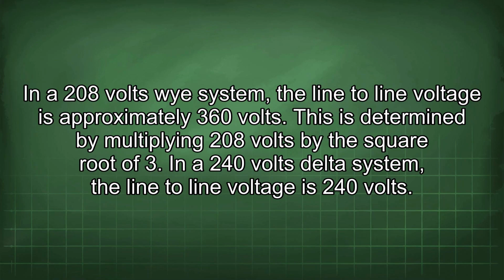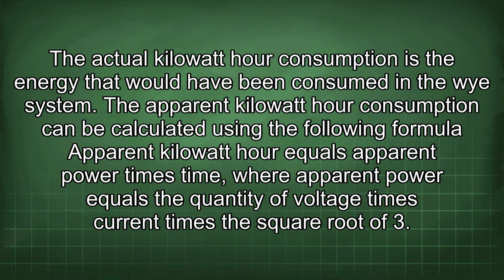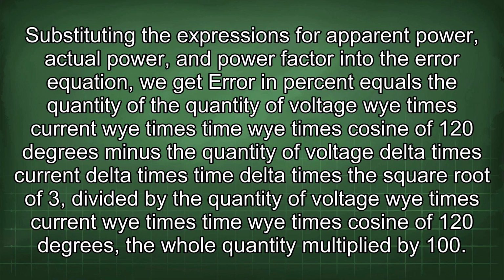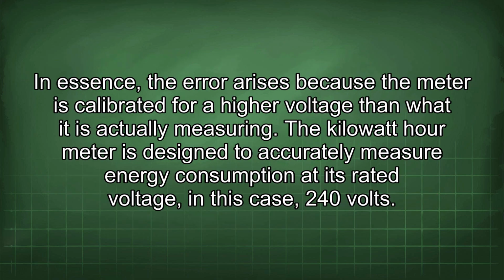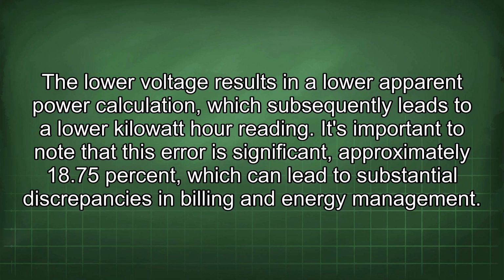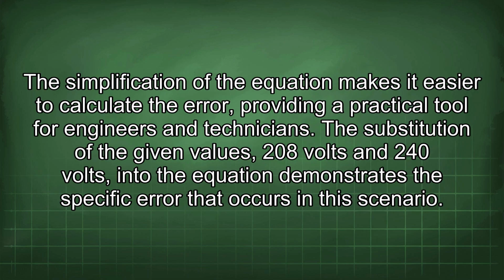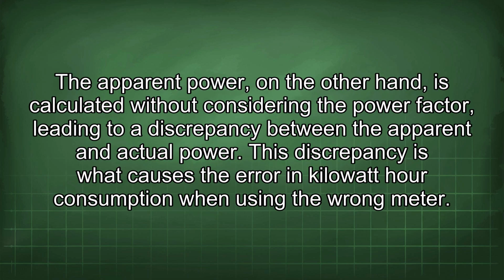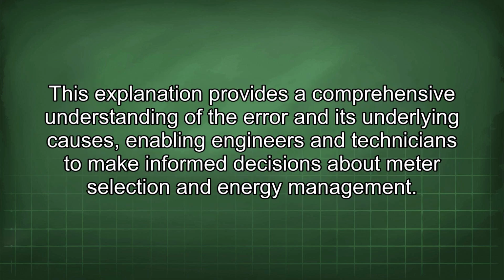Delta Meter Error on Wye Service Explained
Understand the error when using a 240 volts delta meter on a 208 volts wye service. Learn the formula to calculate the percentage of error in kilowatt hour consumption. This video provides a detailed explanation and calculation.